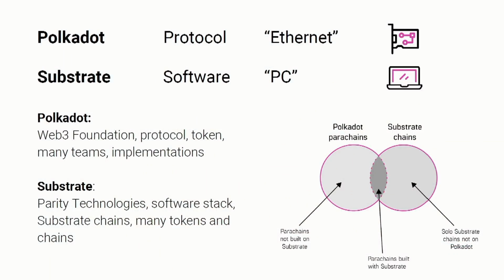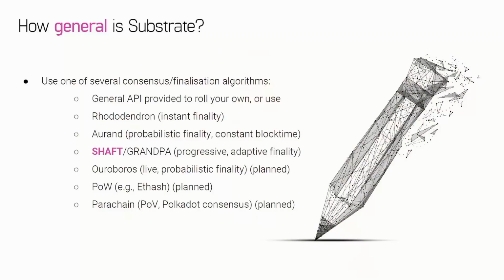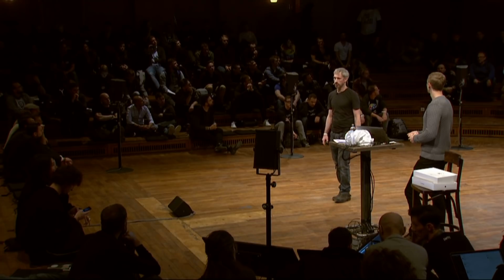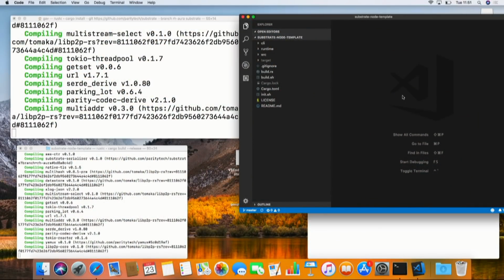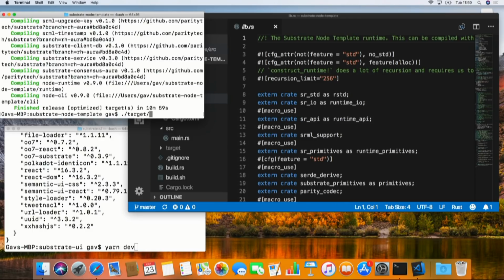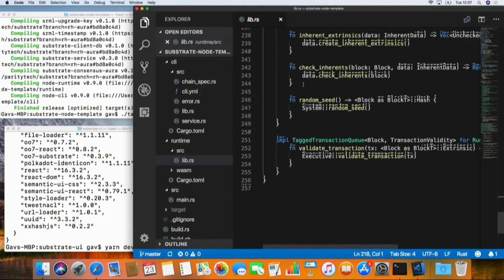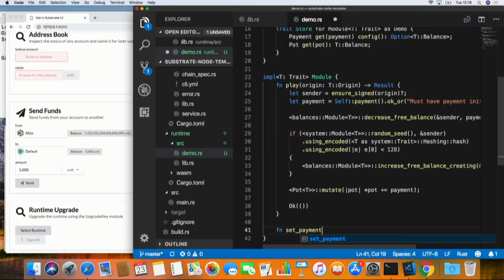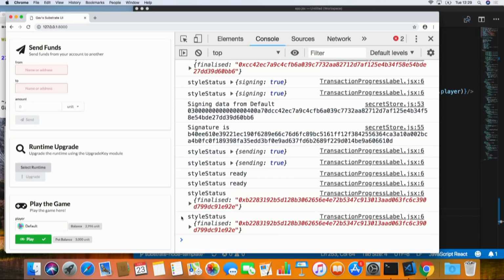Substrate: A Rustic Vision for Polkadot by Gavin Wood at Web3 Summit 2018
Gavin Wood, Co-Founder of Ethereum, Parity Technologies, & Polkadot, presents Substrate, a blockchain in-a-box + VM for building blockchains easily. Gavin demos Substrate and codes a blockchain in 30 minutes, instead of days or weeks.

This video was recorded at Web3 Summit 2018 in Berlin.